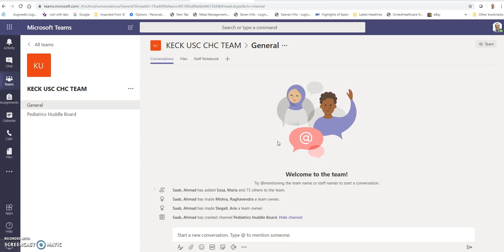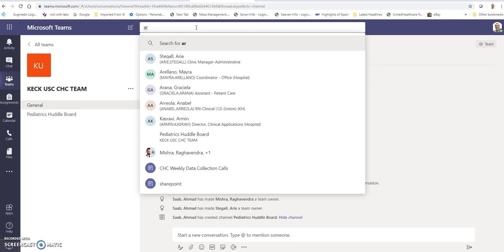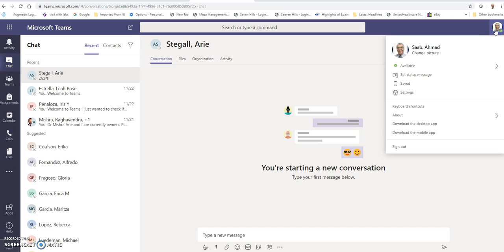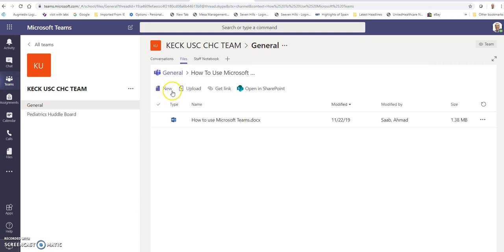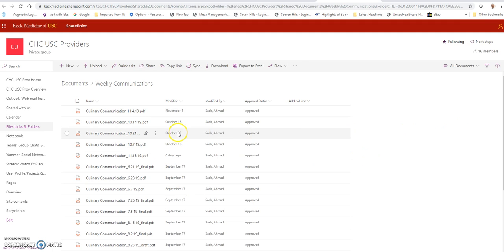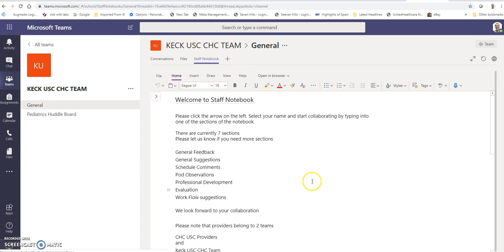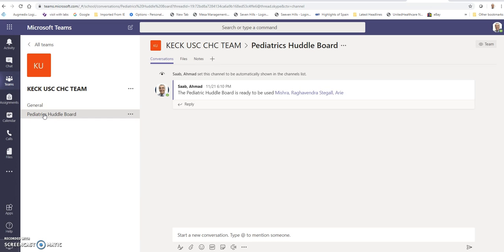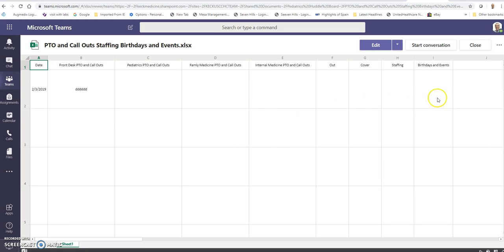Microsoft Office Tutorial: Microsoft Office Teams